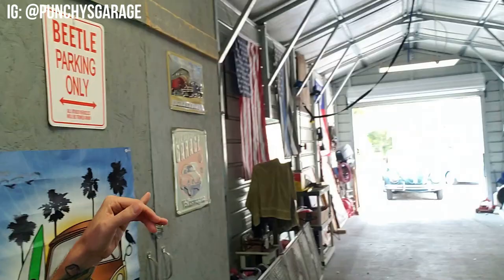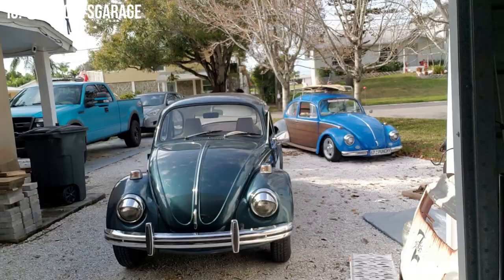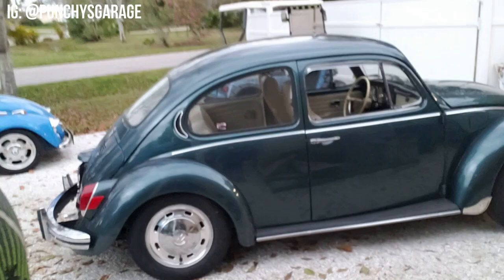Lowering a VW Bug in 10 Minutes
Quick timelapse of lowering a VW Bug for free. Rear suspension only.